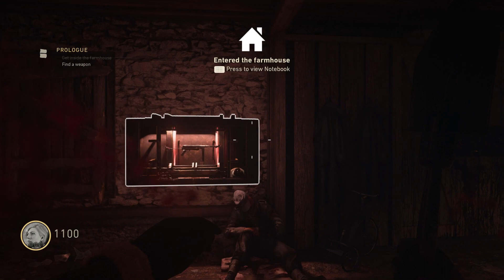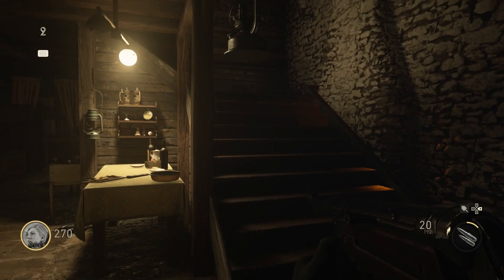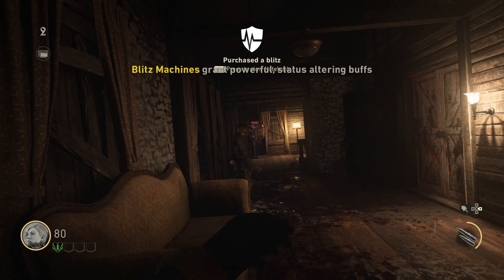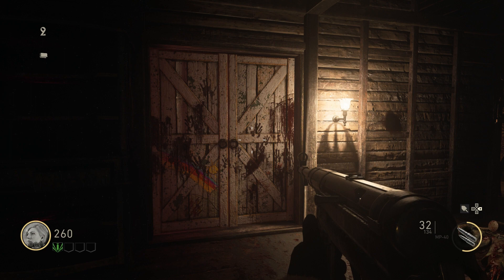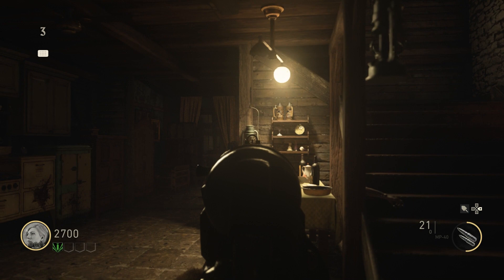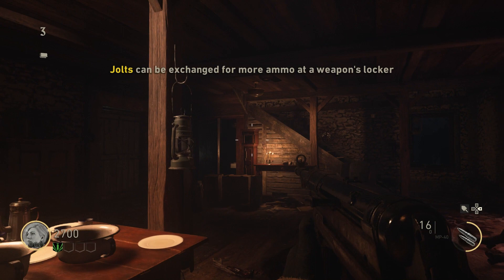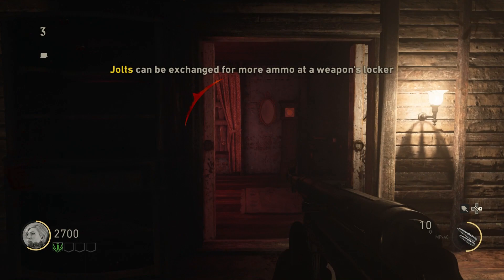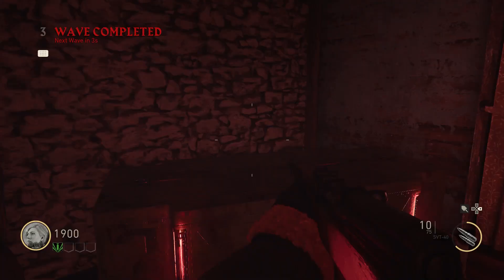GRÖESTEN HOUSE EASTER EGG SECRET DOOR! WW2 Zombies: How to Unlock the Hidden Room Easter Egg Guide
GRÖESTEN HAUS EASTER EGG SECRET DOOR! WW2 Zombies Hidden Room Easter Egg Guide (World War 2 Zombies Gameplay)

WW2 ZOMBIES: THE FINAL REICH INTRO CUTSCENE STORYLINE! KLAUS IS A ZOMBIE! WW2 Zombies Easter Egg